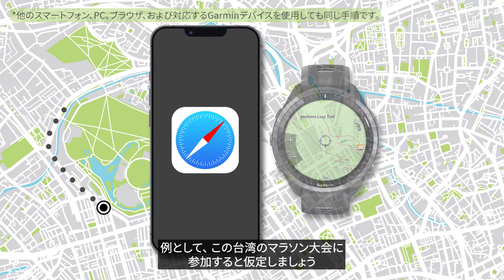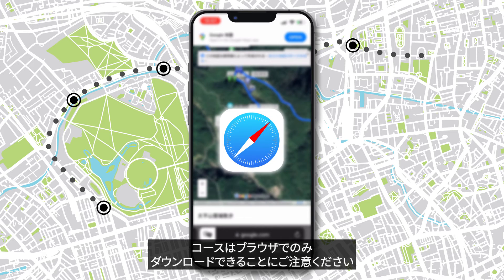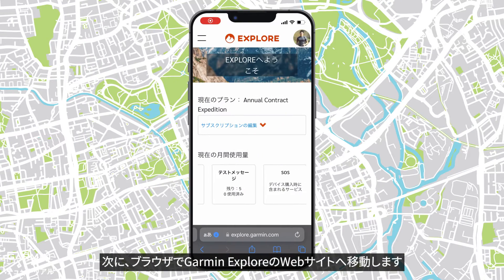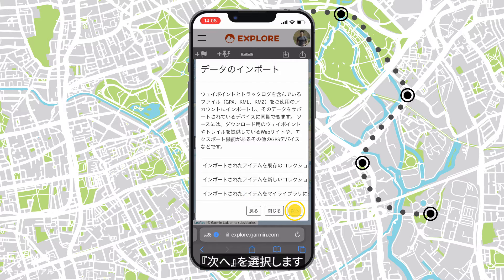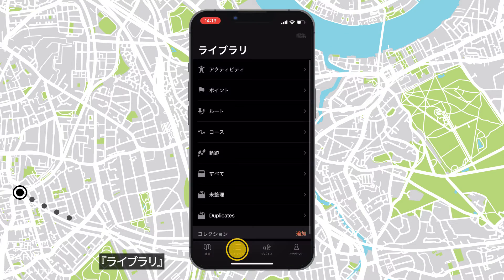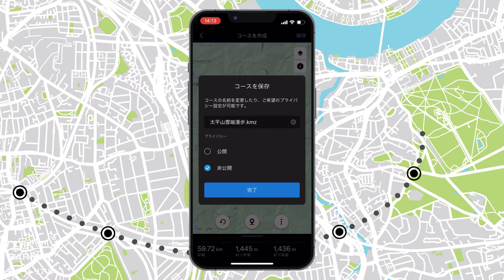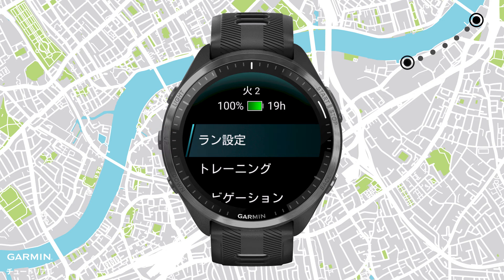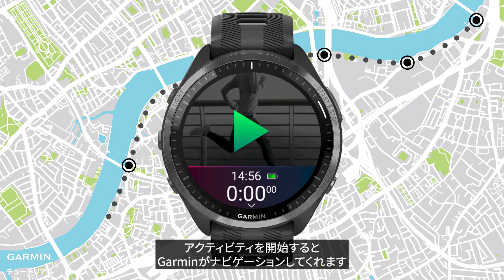【操作方法】KMZ / KMLコースファイルをインポートし、アクティビティでナビゲートする方法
このビデオでは、スマートフォンでKMZ / KMLファイルをGarminデバイスにインポートする方法と、アクティビティでコースを使ってナビゲートする方法をご紹介します。

0:00　ビデオ紹介
0:17　KMZファイルをダウンロードする
0:56　KMZファイルをインポートする
1:30　KMZファイルの形式を変換する
2:07　アクティビティでコースを使用する

対応するGarminウォッチ：
fenix、quatix、tactix、MARQ、Descent、Forerunner、その他のナビゲーション機能付きのウォッチ